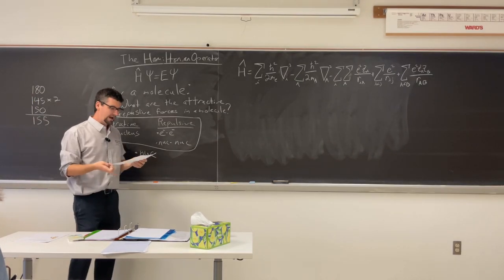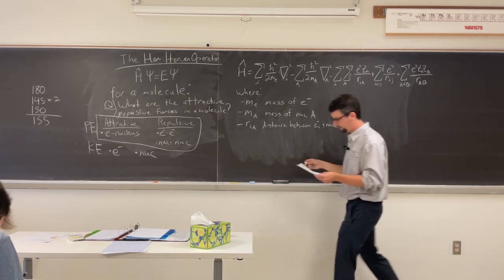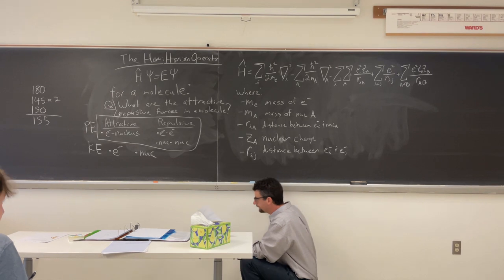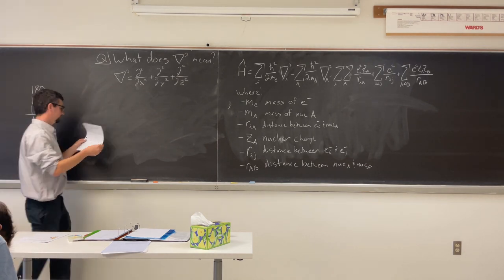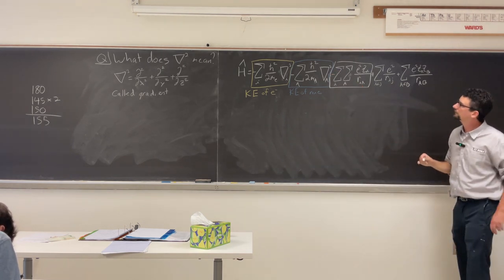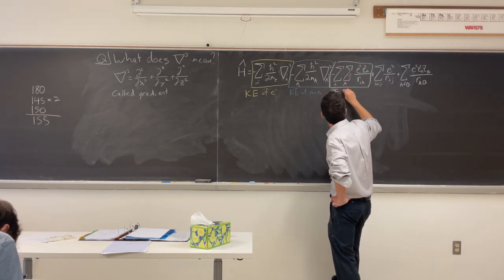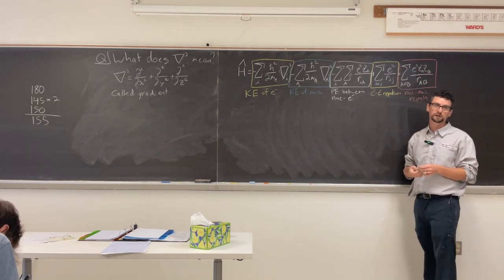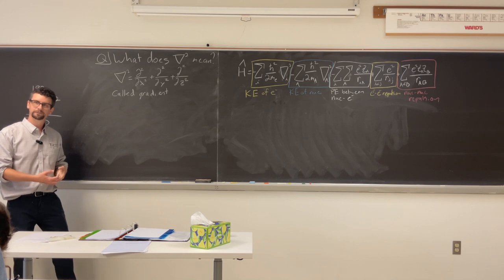Solids & Surfaces: Hamiltonian For Molecules Part 1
In this lecture we discuss what is the way to represent a Hamiltonian for molecules.